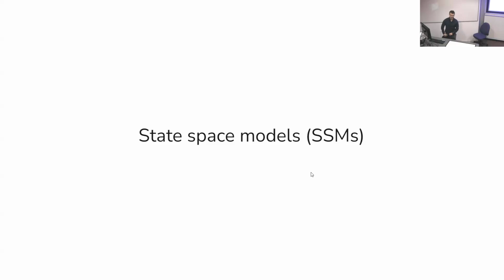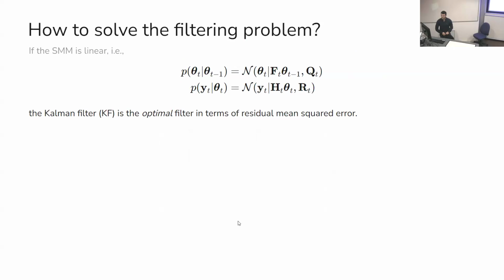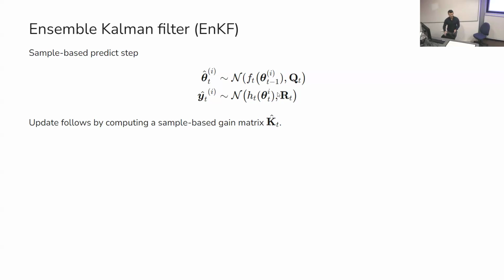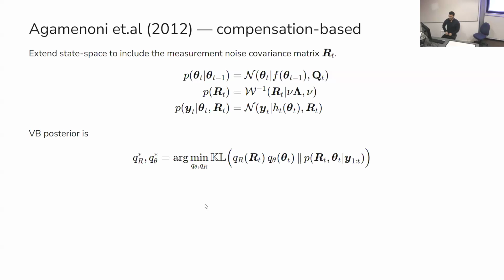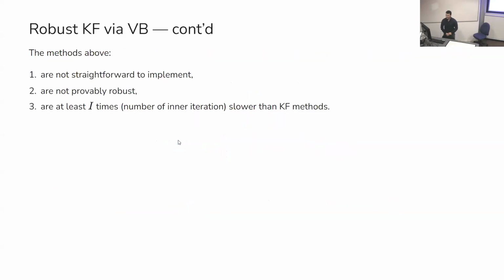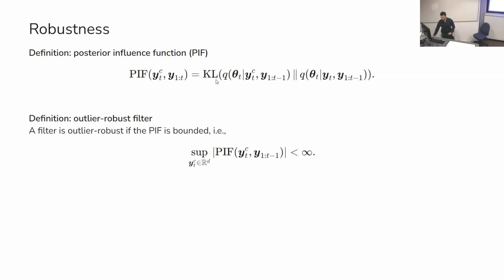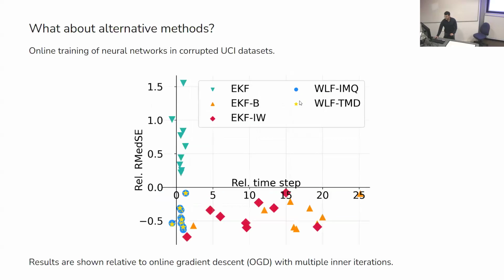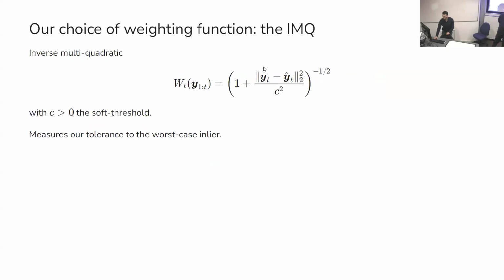3 May 2024 Gerardo Durán-Martín (QMU), Outlier-robust Kalman Filtering through Generalised Bayes